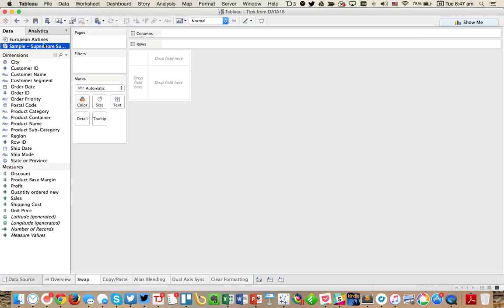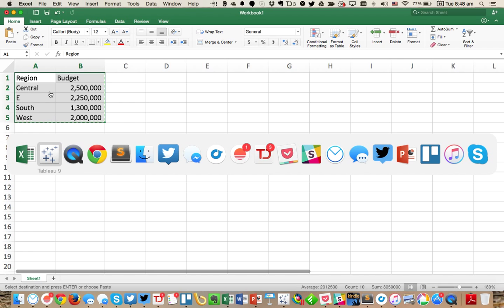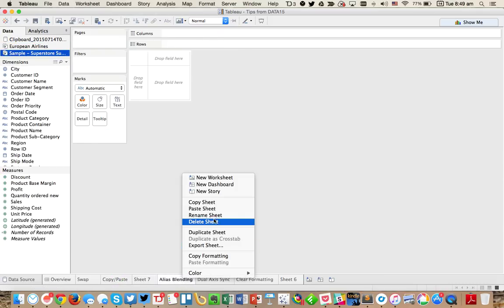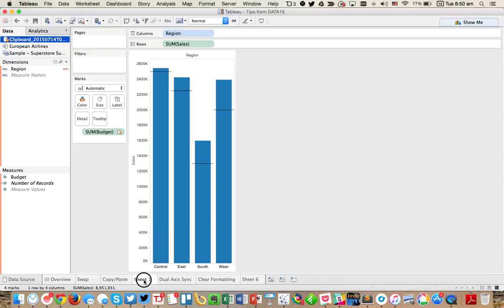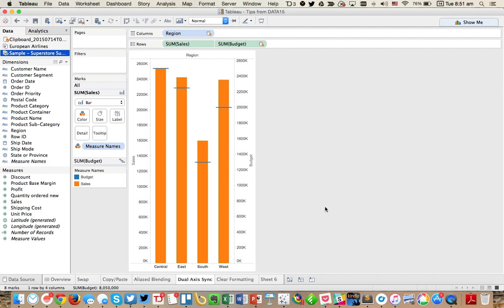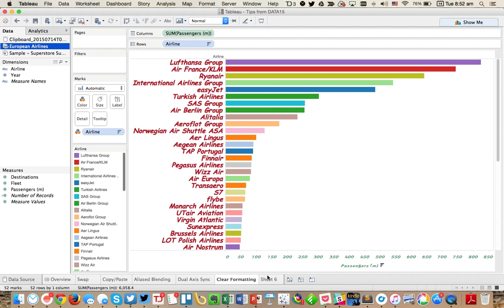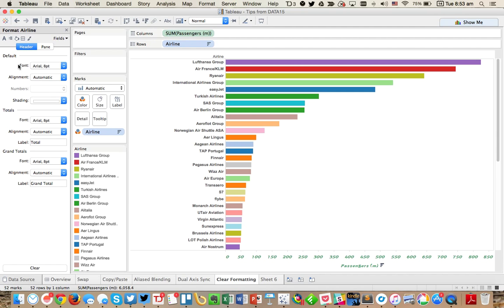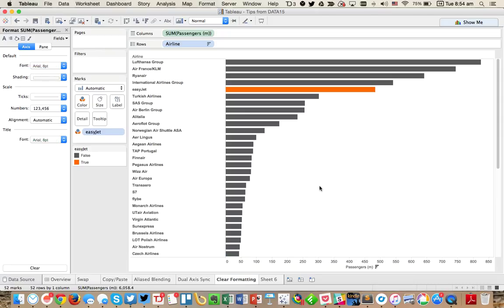Tips & Tricks from DATA15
Tips I shared during the Zen Master session at DATA15 in London